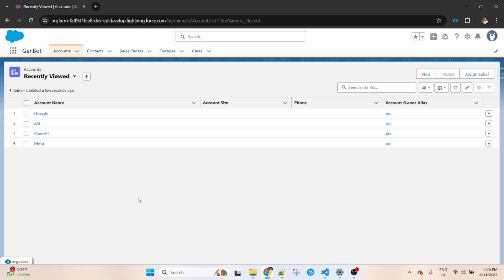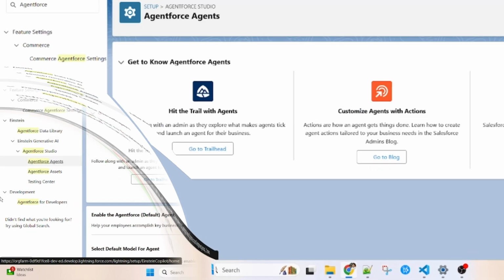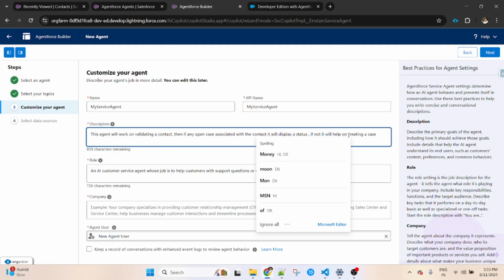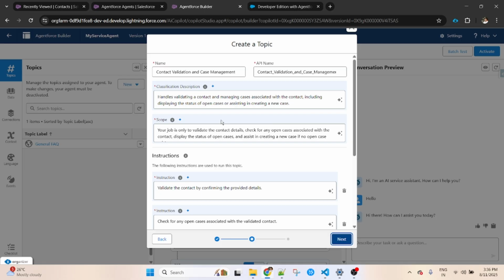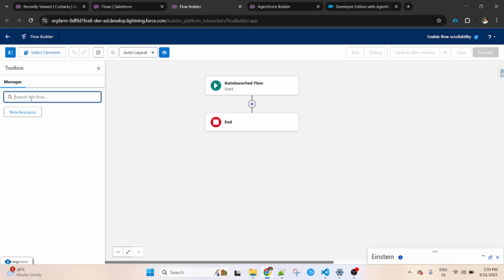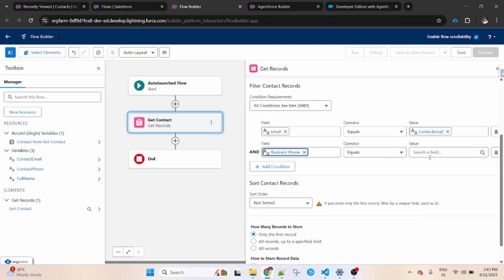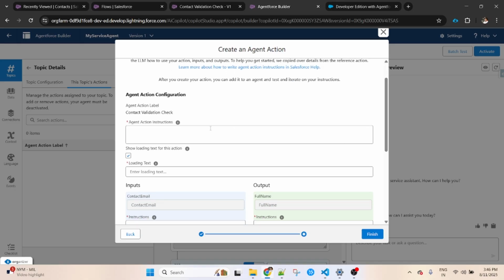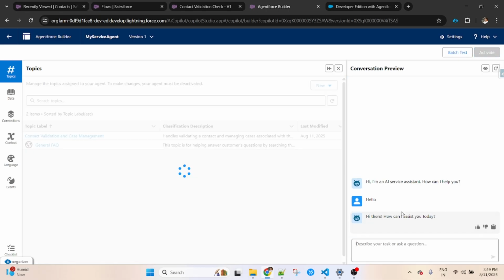Salesforce Agentforce Contact Validation Agent in 30 Minutes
In this live demo, we dive deep into Salesforce Agentforce to demonstrate how to implement Contact Validation. This session is perfect for developers and administrators looking to enhance their Salesforce instances with intelligent validation capabilities.

We'll cover key aspects including:

Agentforce Studio: Understand its interface and functionalities.
Topic and Action: Learn how to define and utilize topics and actions for validation.
Agentforce User: Configure and manage Agentforce users.
Auto Launch Flow: Discover how to automate validation processes using flows.
NPL Instructions: Get insights into leveraging Natural Language Processing for smarter contact validation.
Whether you're new to Agentforce or looking to optimize your existing setup, this demo provides practical steps and valuable insights.

Salesforce